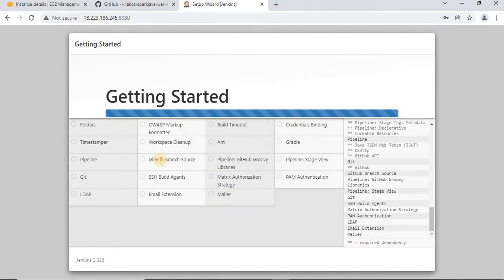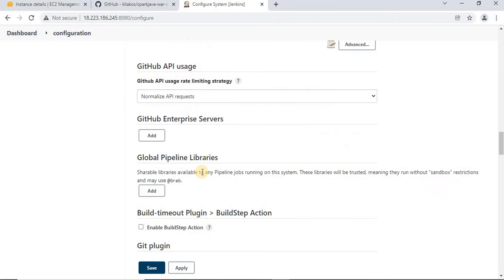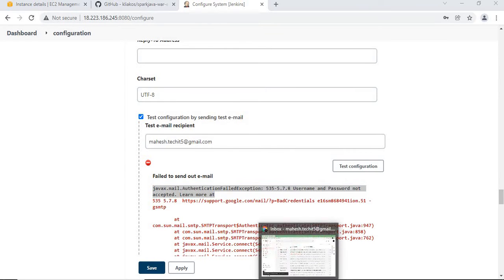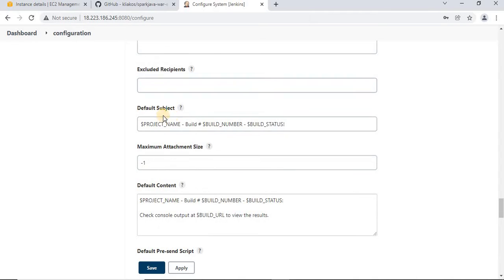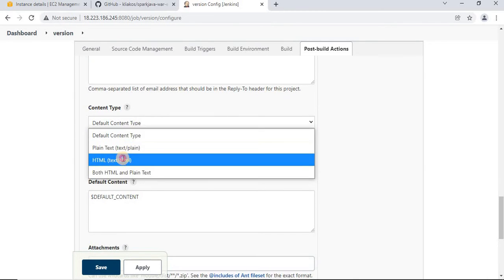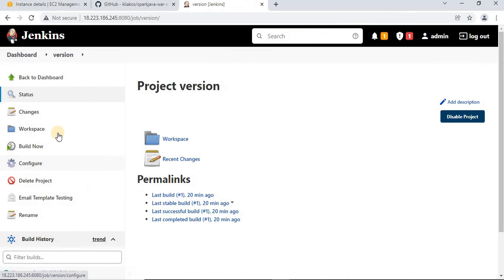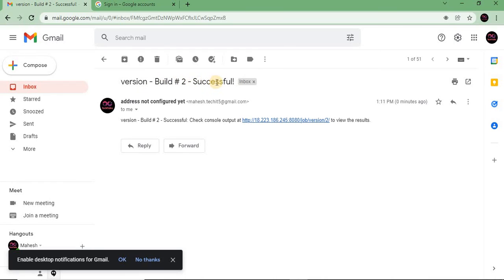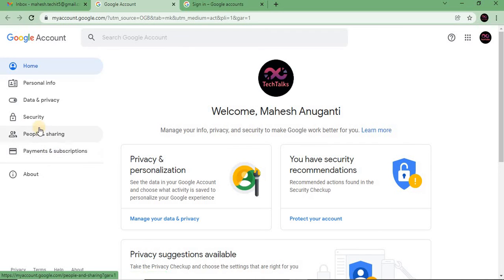Devops session 14 || Configuring Email notifications on jenkins || Jenkins session 6 || CI/CD